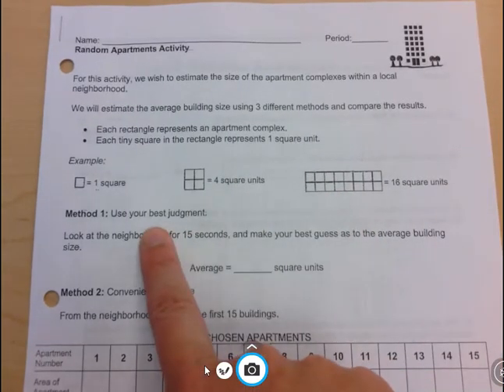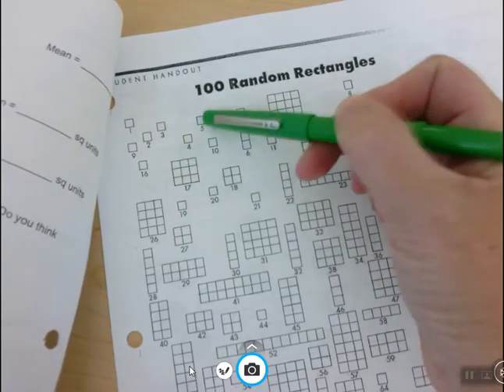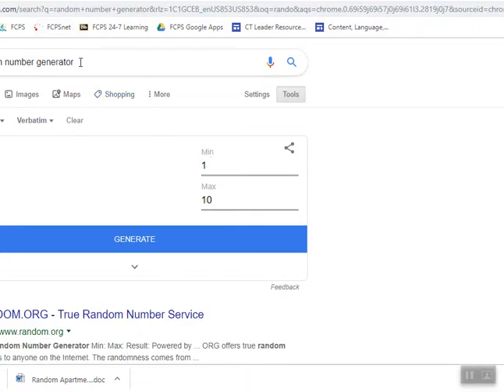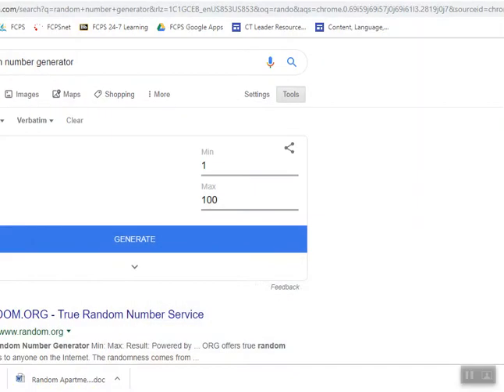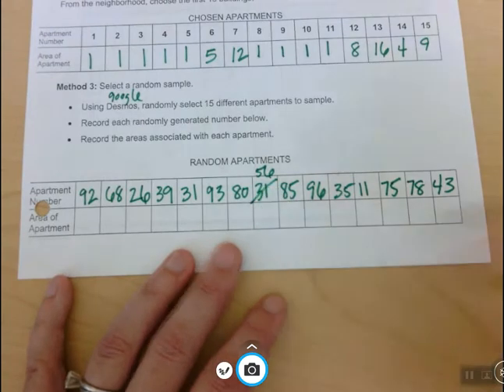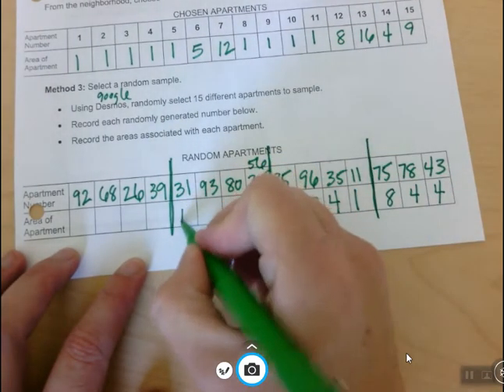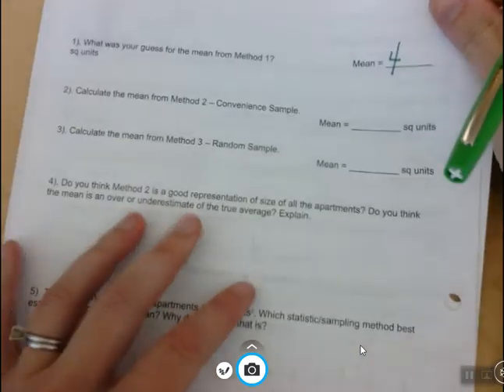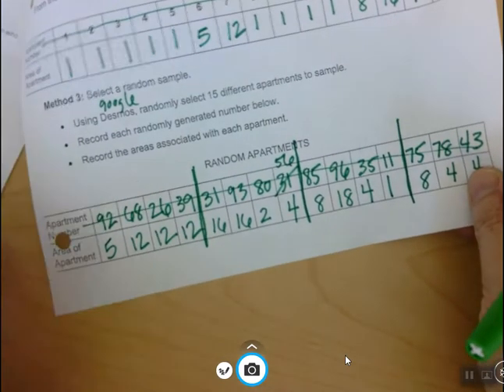AFDA Simple Random Sample Unit 2 Day 3 Notes